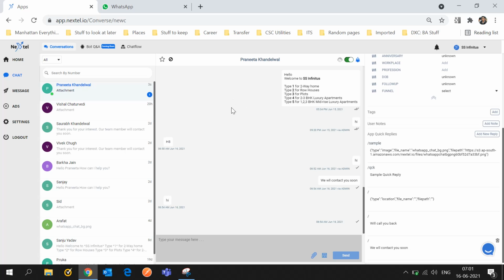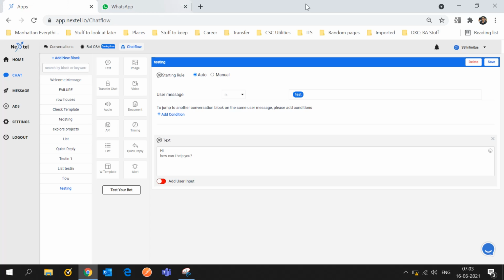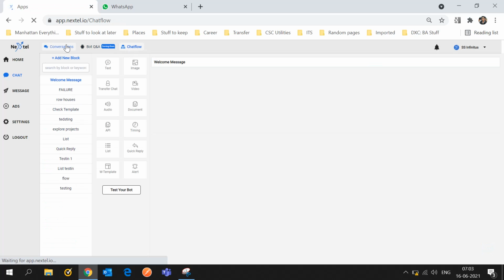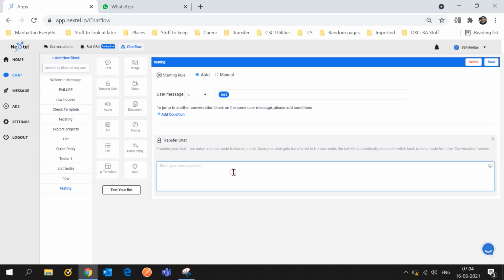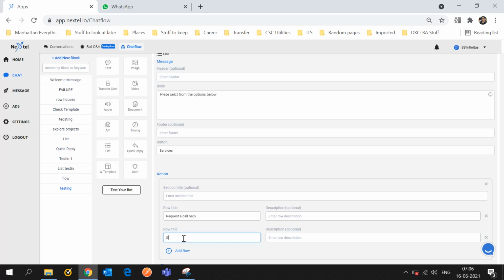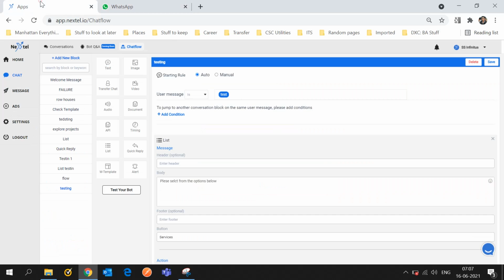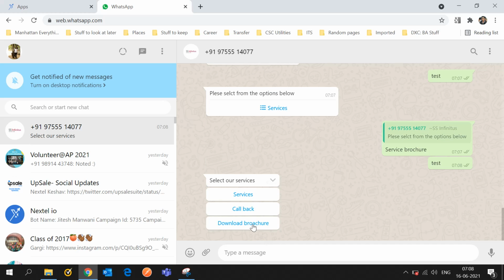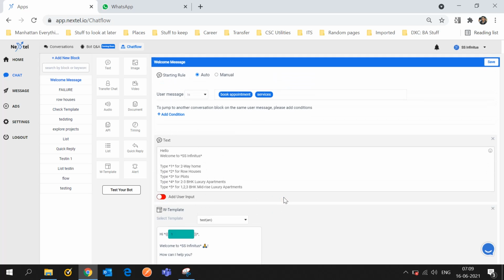Whats App Chat Builder